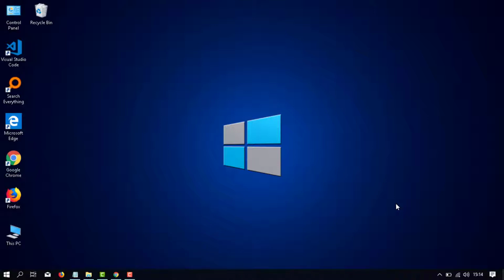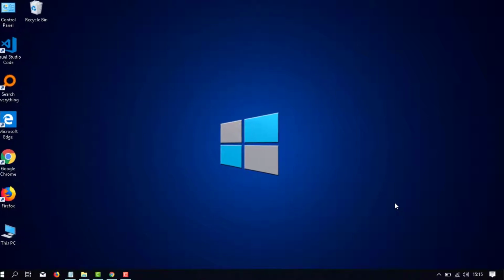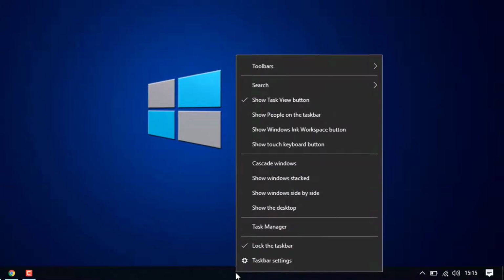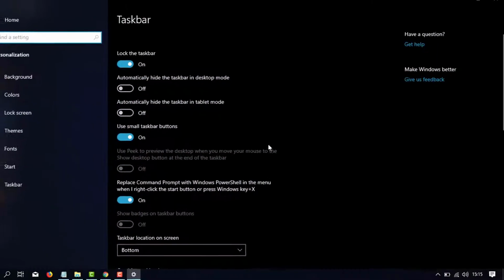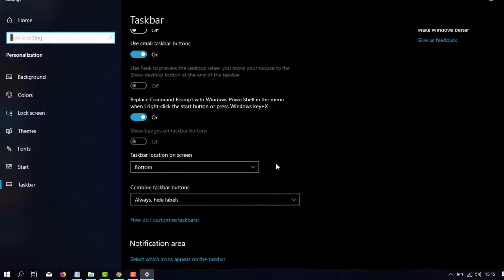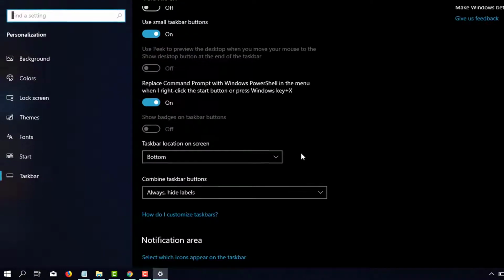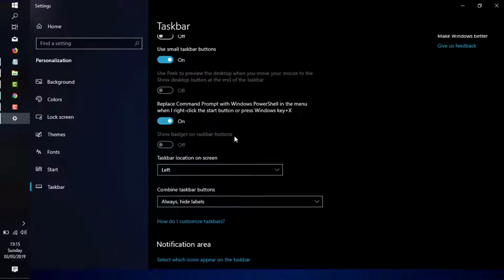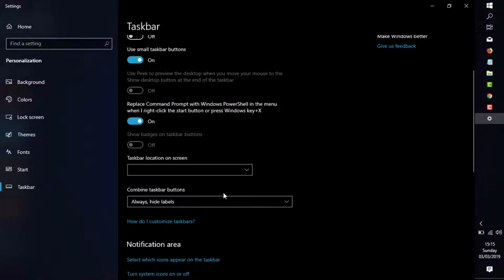Who Else Wants To Enjoy MOVE THE TASKBAR?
in that video, I teach you how to move the taskbar. By default, the taskbar on Windows computers -- also known as the Dock on Mac OS X -- is located across the bottom of your screen but can be relocated based on your personal preference. The taskbar can be moved at any time using the appropriate commands on your Windows or Mac computer.

recommend for you